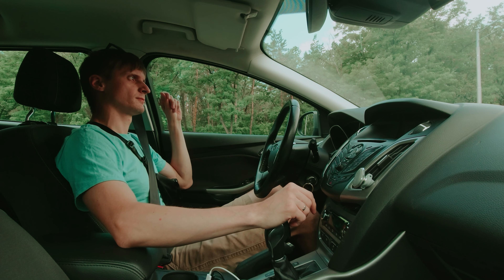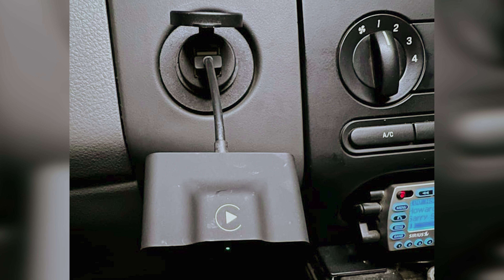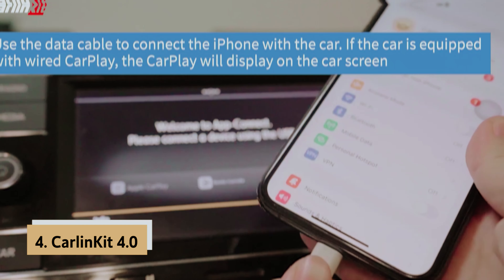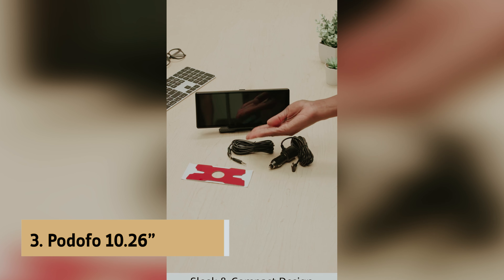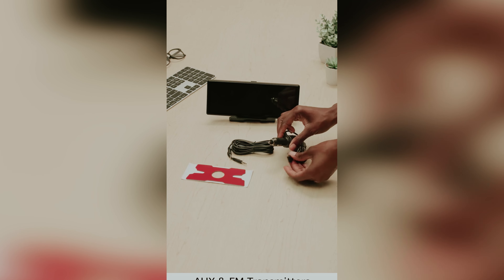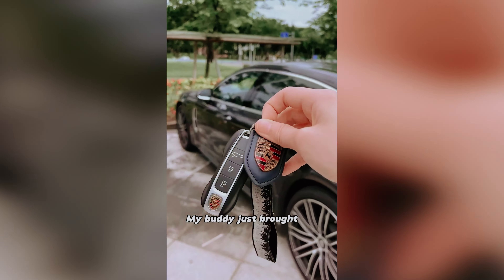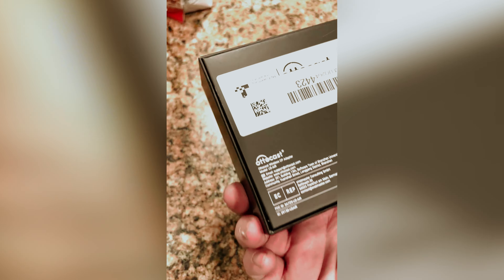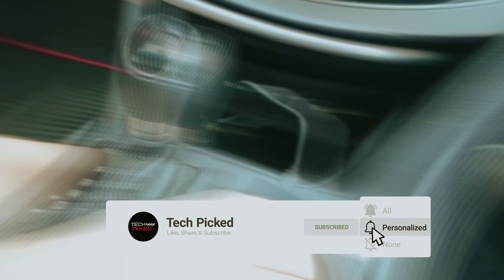Top 5: Best Wireless Apple CarPlay Adapters (2025)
Here is the list of Best Wireless Apple CarPlay Adapters we listed in this video.

1. Ottocast U2-Air – Best Wireless Apple CarPlay Adapter Overall

2. CarlinKit 5.0 Adapter – Best User Friendly Wireless Apple CarPlay Adapter

3. Podofo 10.26" Adapter – Best Touchscreen Wireless Apple Carplay Adapter

4. CarlinKit 4.0 – Best 2-in-1 Wireless Apple CarPlay Adapter

5. Teeran Factory Wired – Best Budget Wireless Apple CarPlay Adapter

Enhancing your driving experience with wireless Apple CarPlay adapters offers a more seamless and convenient connection between your phone and your vehicle. The Ottocast U2-Air is the top choice overall, providing a reliable and smooth wireless connection. For those who prioritize user-friendliness, the CarlinKit 5.0 Adapter stands out with its intuitive setup and operation. The Podofo 10.26" Adapter features a built-in touchscreen, making it the best option for those who prefer a more interactive experience. If you're looking for a versatile solution, the CarlinKit 4.0 combines both wireless CarPlay and Android Auto functionalities. Lastly, the Teeran Factory Wired Adapter offers excellent value as the best budget-friendly choice, delivering dependable performance without breaking the bank. Each adapter caters to different needs, ensuring a tailored solution for a more connected and enjoyable driving experience.